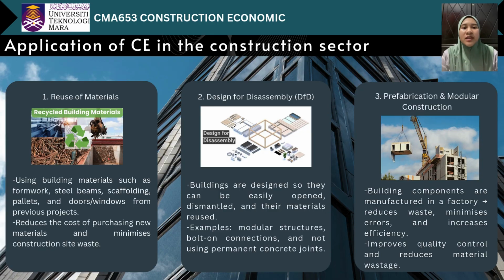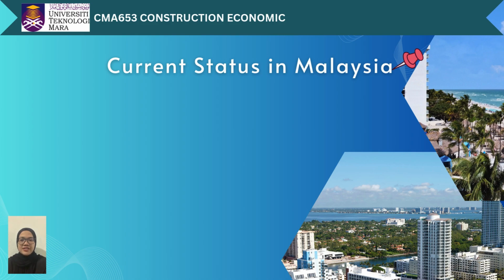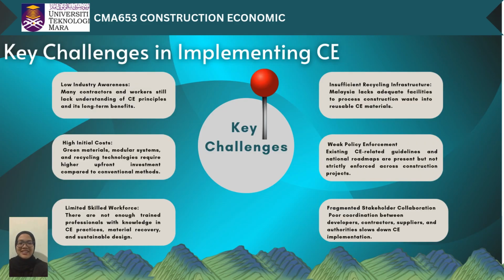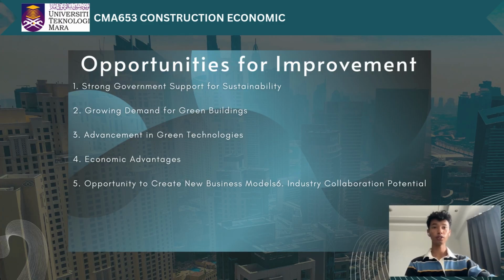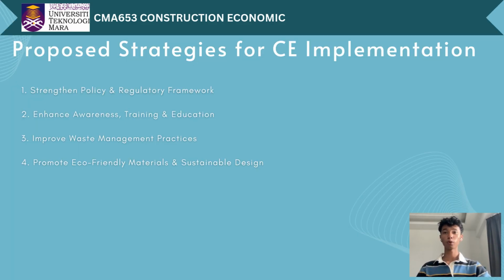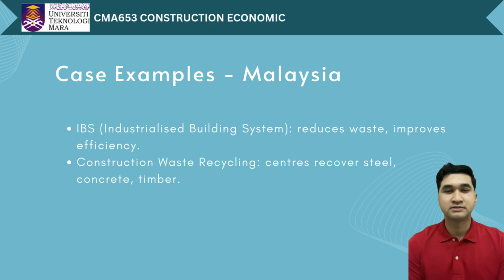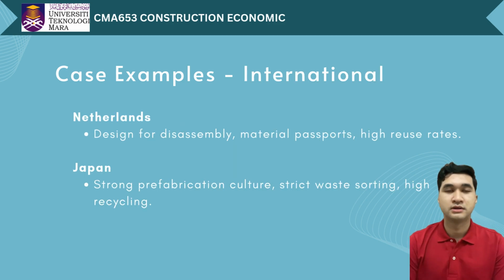BUILDING CIRCULAR FUTURE: Applying Circular Economy Principles in Malaysia's Construction Industry